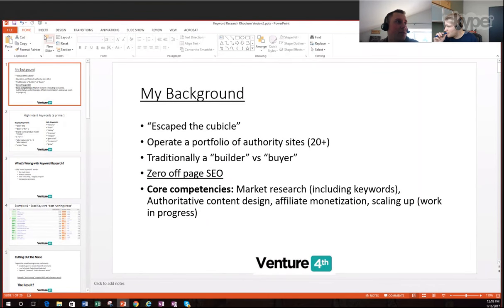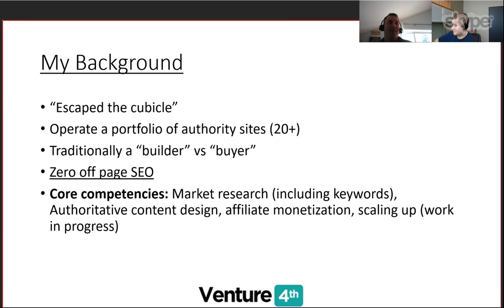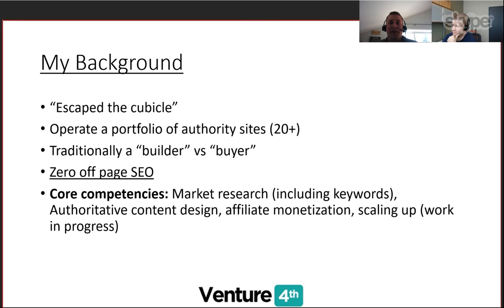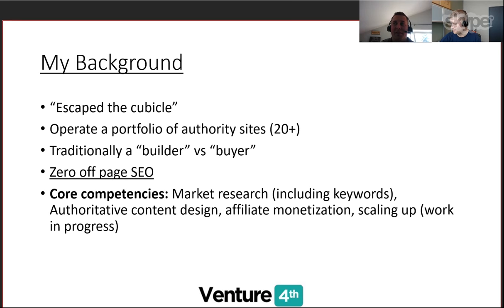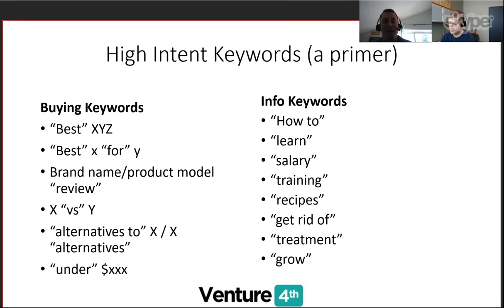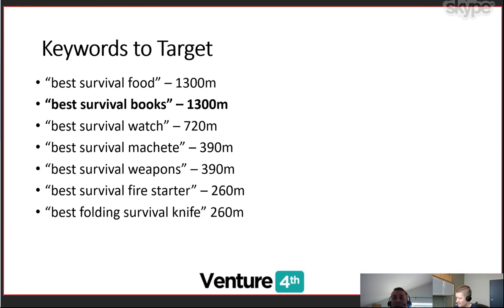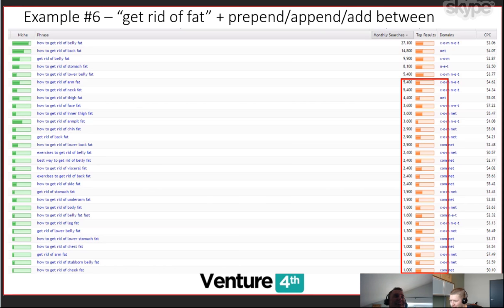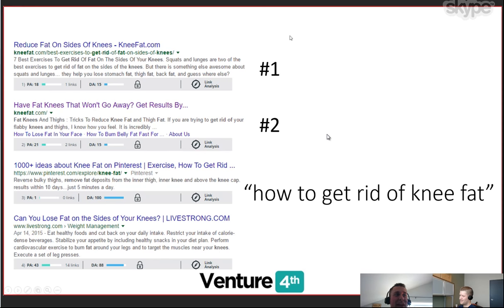Advanced Keyword Research with Ewen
In this video Ewen, who runs a HIGHLY successful portfolio of sites, talks about the advanced keyword research strategies he deploys.

A lot of the processes we use now within my own team comes from what we have learned from Ewen.

His unique approach is to exclusively focus on great keyword research and content creation.